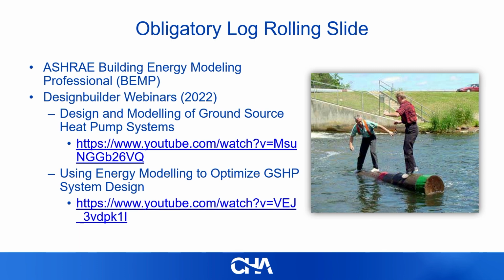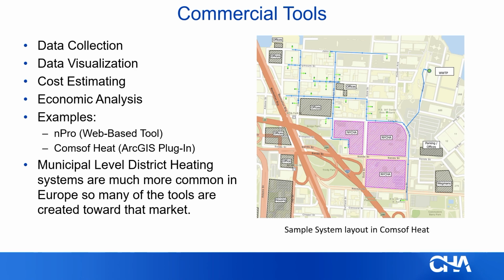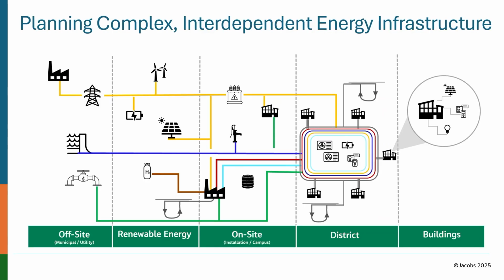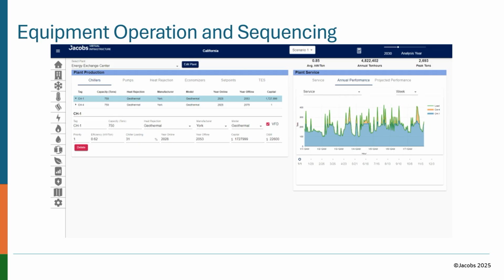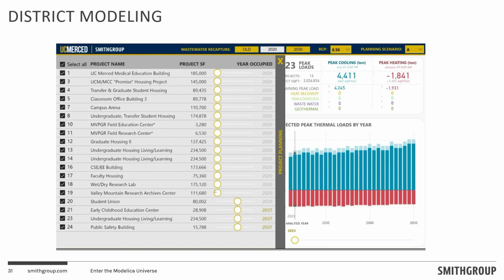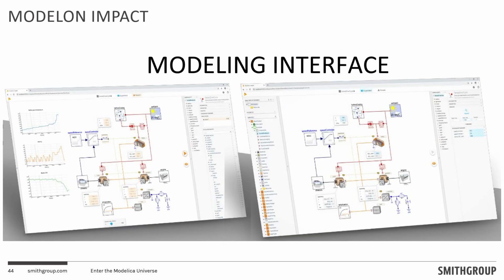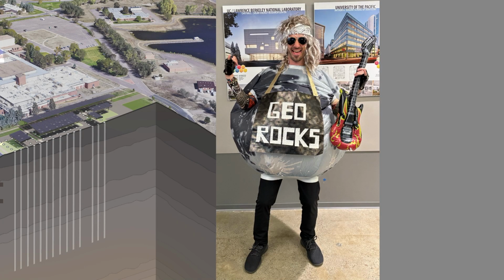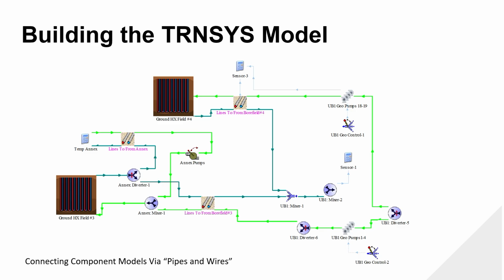Thermal Energy Network Modeling Tools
As more utilities, municipalities, and campuses are developing TEN projects, there’s an increased need to develop and access design tools.  This session will highlight leading firms in the modeling of TENs and discuss the software design tools they utilize to optimize these designs to find the best balance of cost and performance.

Moderator:
Aeowyn Kendall / Aztech Geothermal, LLC

Panel:
Brendan Hall / CHA Solutions
Jason Willeford / Jacobs
Victor Braciszewski / SmithGroup
Brian Urlaub / Salas O’Brien